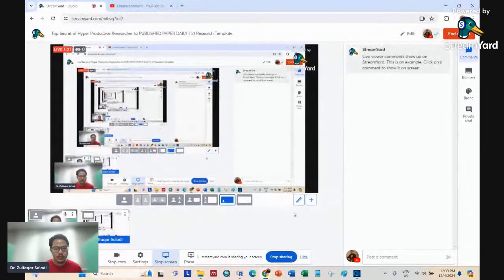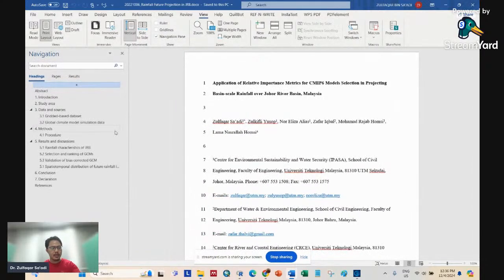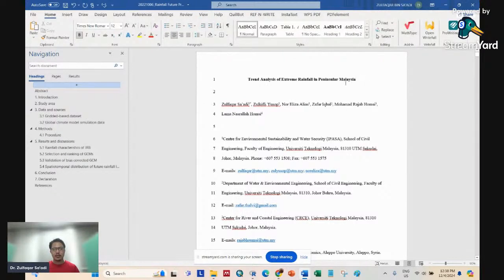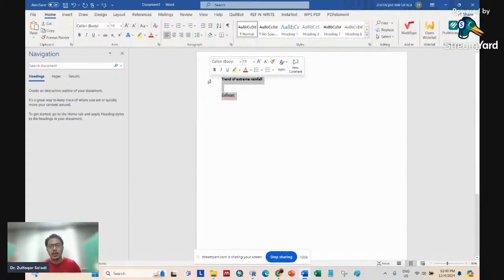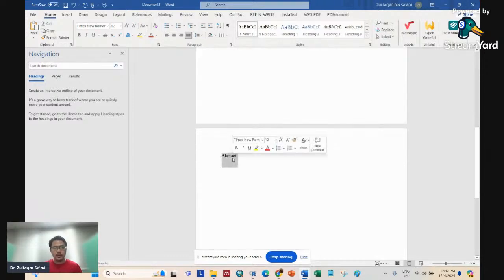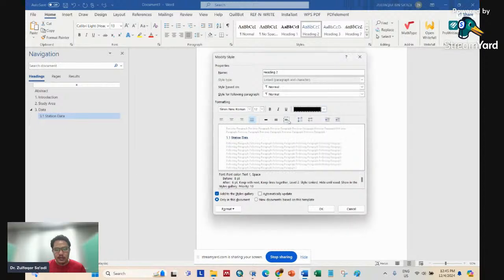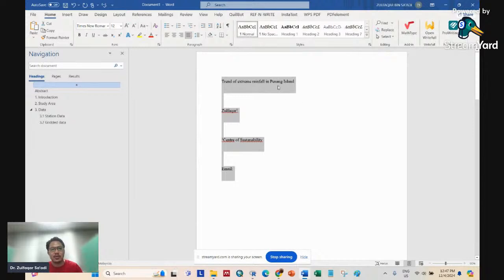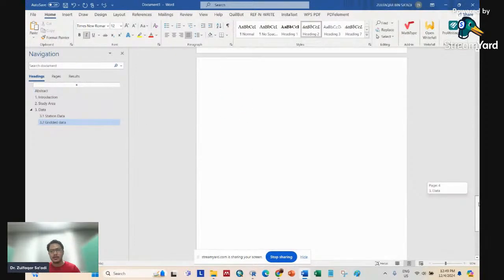Top Secret of Hyper Productive Researcher to PUBLISHED PAPER DAILY | #1 Research Template